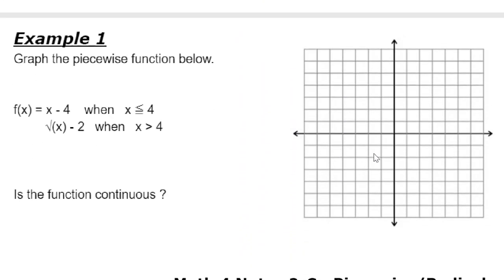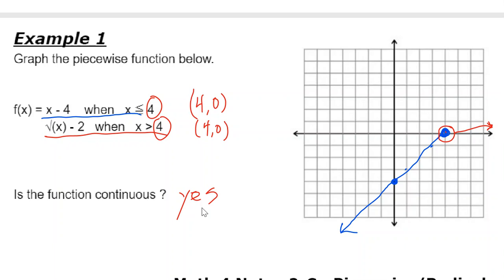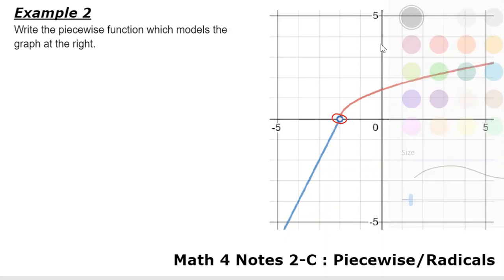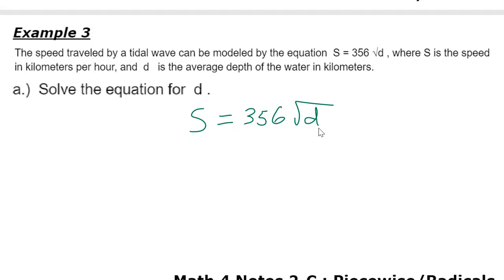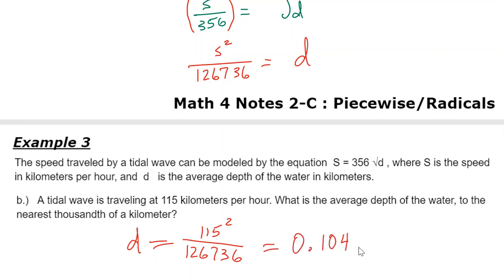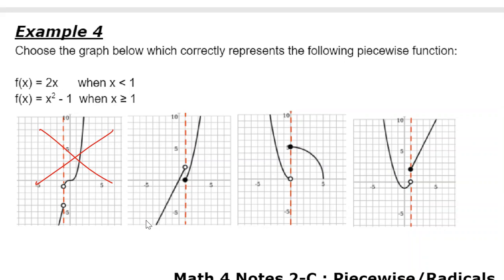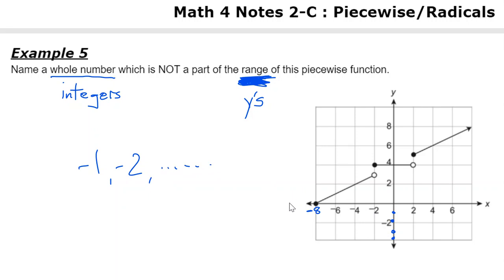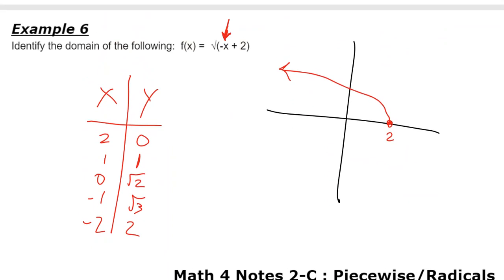M4U2C Notes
Math 4 Notes 2-C: Piecewise and Radical Functions